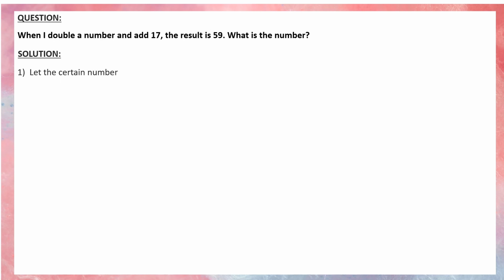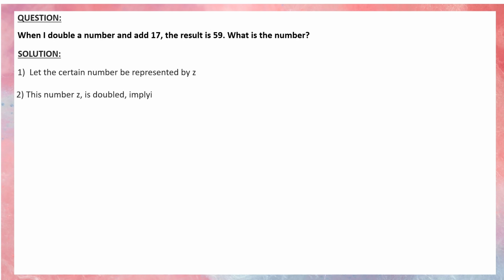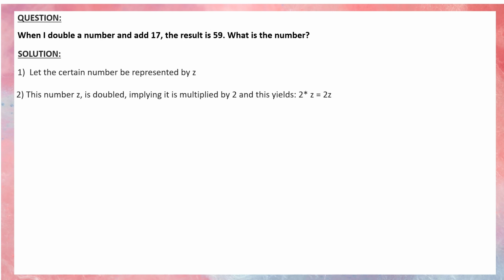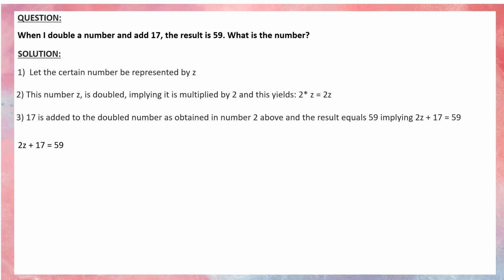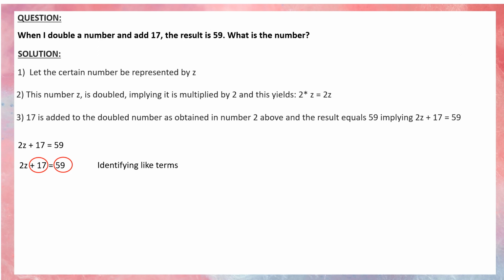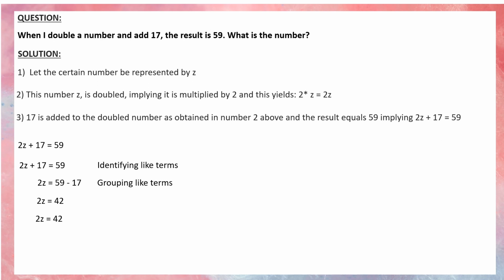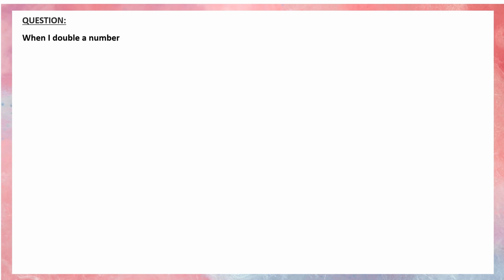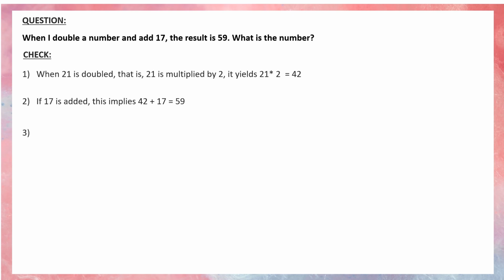EASY SOLUTIONS TO MATHS - WORD PROBLEM 3